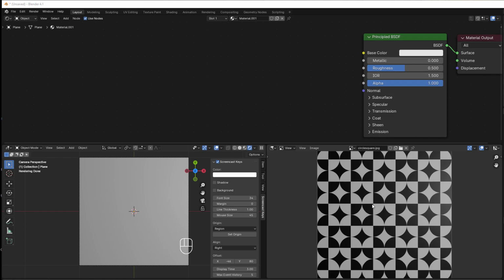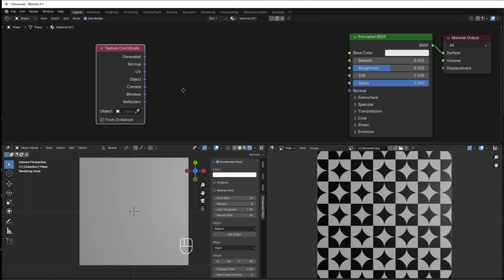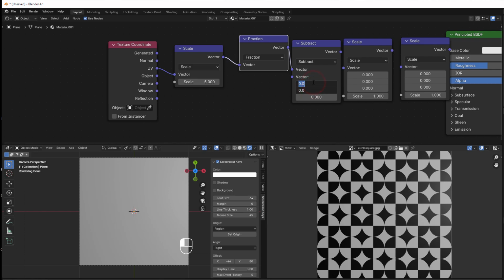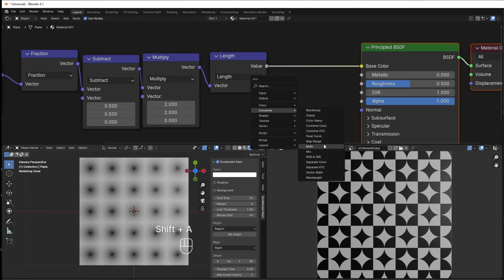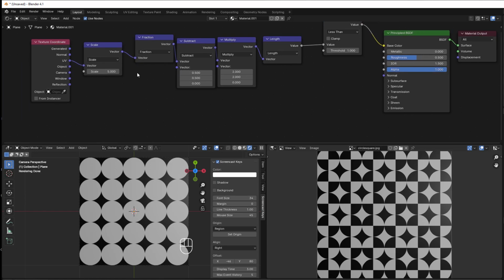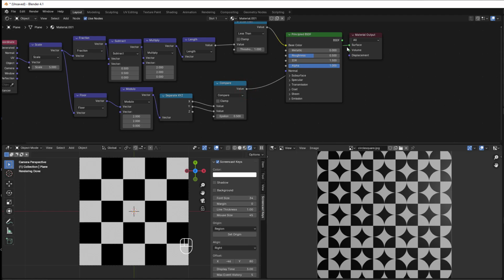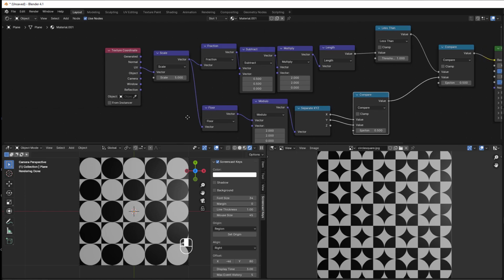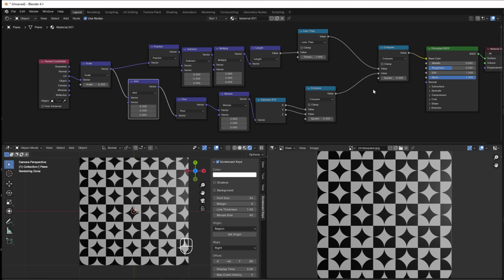Let's make a "Circle and Square" pattern in Blender!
This is a really quick pattern to do, but it also shows the power you have in the "Compare" node if you want to quickly change between white and black in a pattern. Thus I'd thought this would be a splendid example to show that :)!